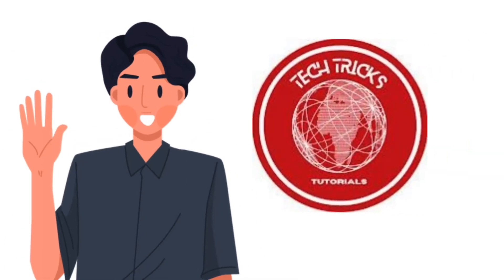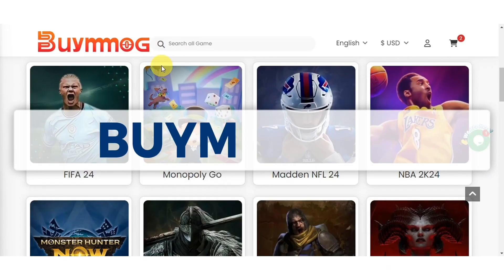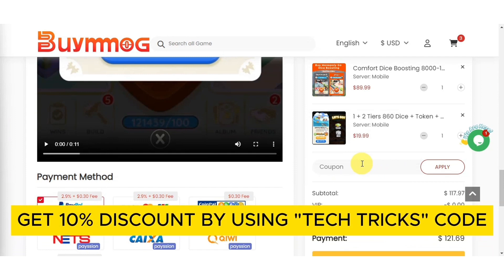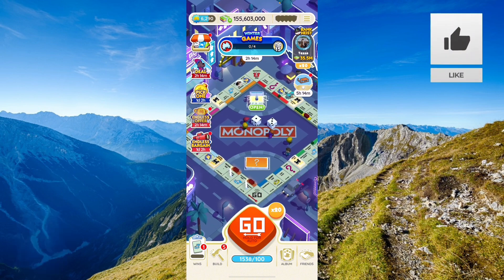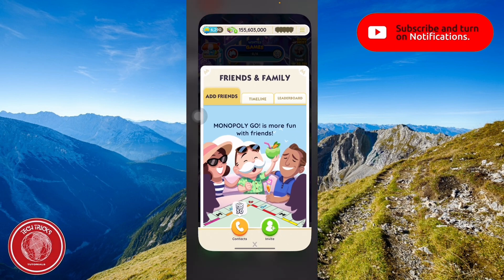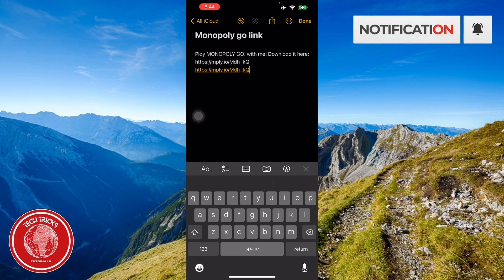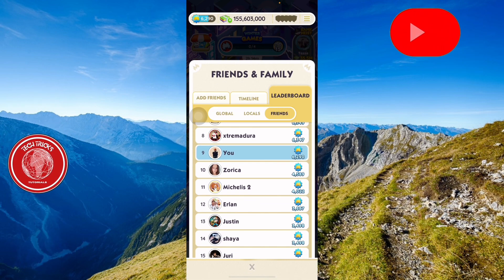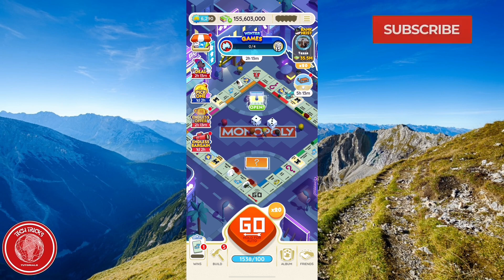How to Play Monopoly Go With Friends Without Facebook (MONOPOLY GO)